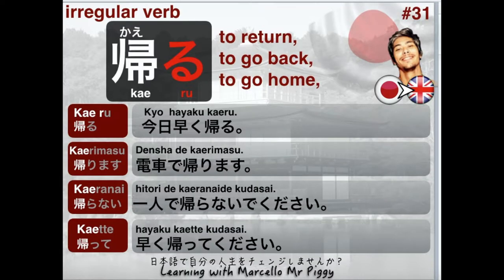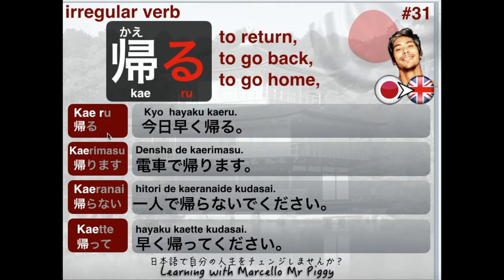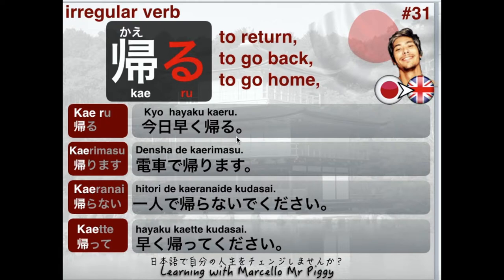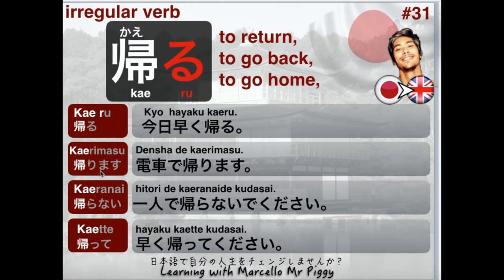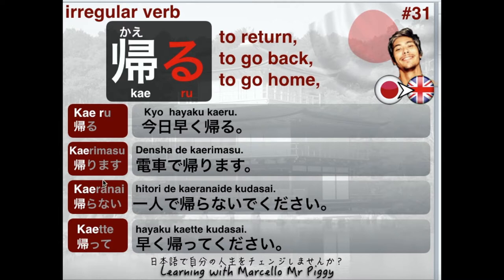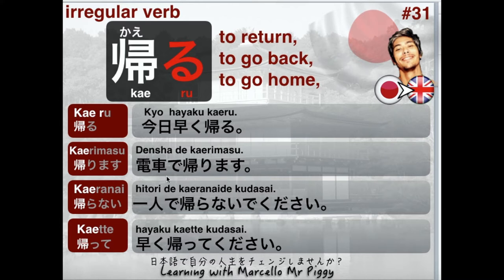JAPANESE Verb KAERU #31 - Learning with Marcello Master Piggy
Let's learn the verb KAERU and the four different forms in order to learn how to make sentences.

Japanese, nihongo, japanese lesson, nihongo lesson, japanese video, japanese verbs, japanese verb, verbs in japanese, video lesson,